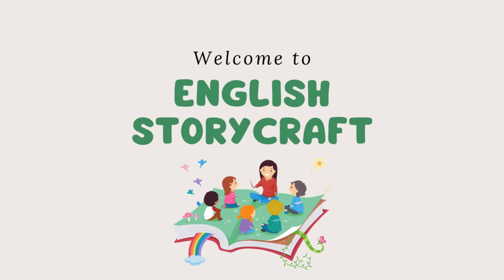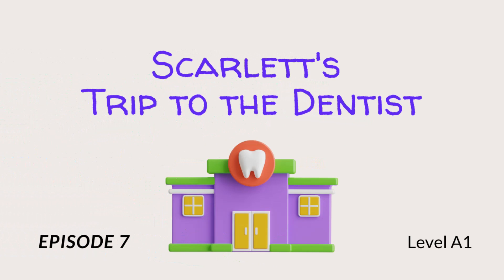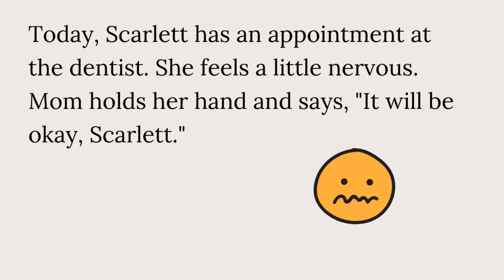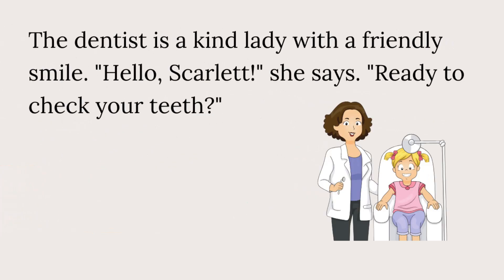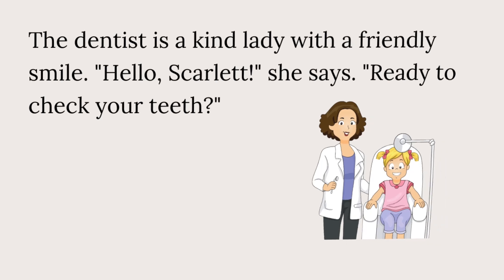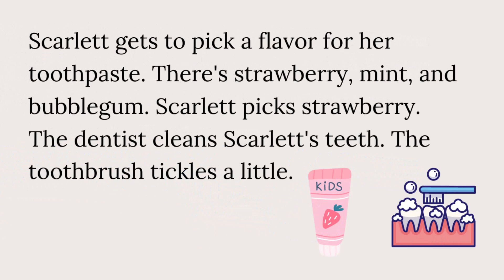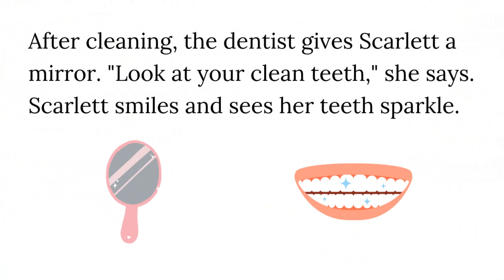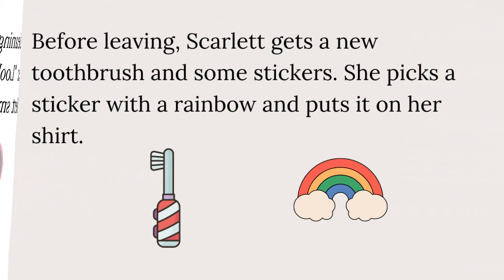Learn English with Stories: Scarlett's Trip to the Dentist (Level A1) | Episode 7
📘 About This Episode:
Join us for the seventh episode of "Learn English with Stories" as we accompany Scarlett on her enlightening visit to the dentist. Tailored for English learners at the CEFR Level A1, this episode offers an engaging and beginner-friendly narrative that demystifies dental visits.

📚 Series Overview:
"Learn English with Stories" is a series intricately designed to aid learners in bolstering their English listening and reading skills with captivating and universally resonant tales.

📌 Episode Highlights:
- A dental journey introducing vocabulary related to oral health and dental practices.
- Clear and approachable sentence structures, ideal for A1 level enthusiasts.
- A charming narrative that both educates and entertains, making dental visits less daunting for young listeners.

📝 Credits:
Story composed by English StoryCraft